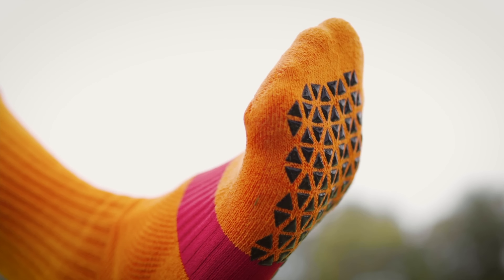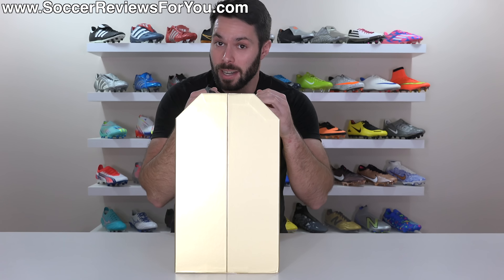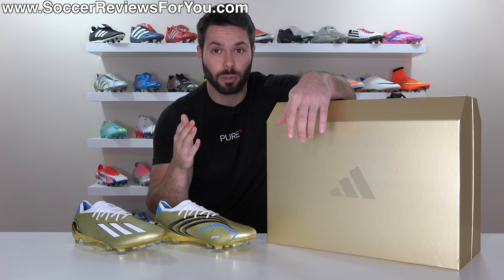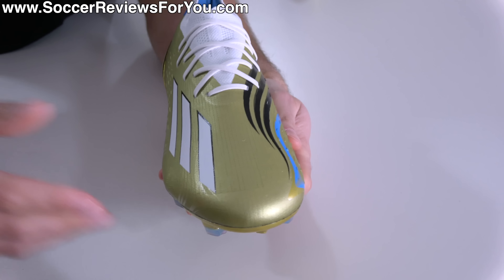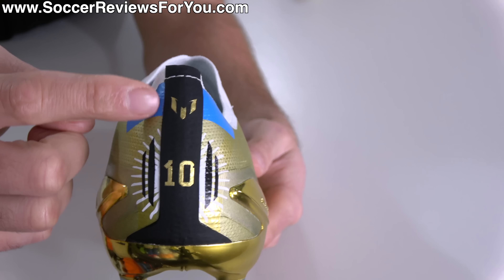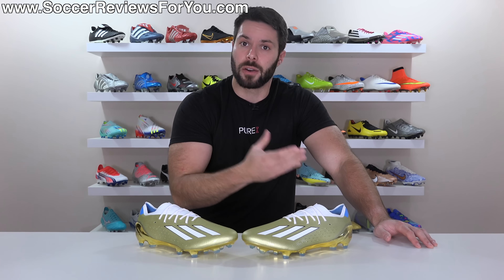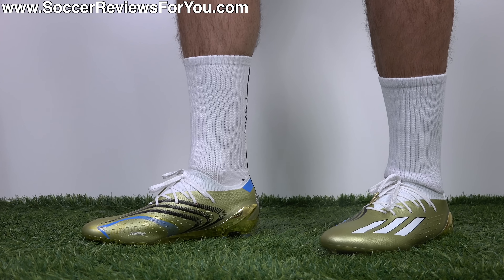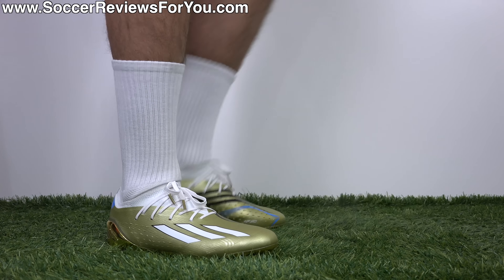Messi's $350 football boots for his FINAL World Cup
The 2022 World Cup will be Messi's 5th and final appearance in the tournament, so it's no surprise that Adidas have provided him with some very special football boots! In today's video we take a closer look at the super limited, "Leyenda" Adidas X Speedportal.1. Fittingly gold boots, with Argentinian themed details and call backs to the boots Messi wore in his first ever World Cup, it's no surprise that even at $350, these boots are completely sold out! We take a closer look at the details and talk about why the Speedportal.1 may or may not be the right "speed" boots for you. How do you rate Messi's final World Cup boots?